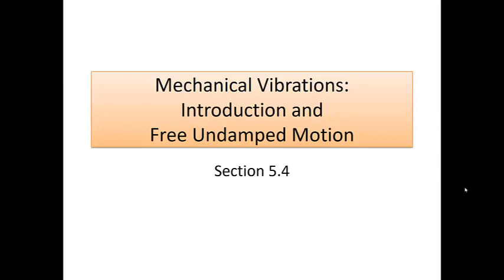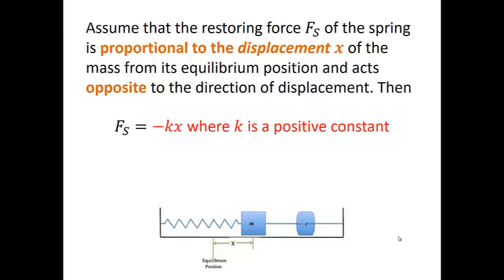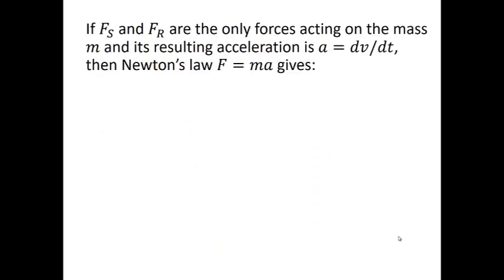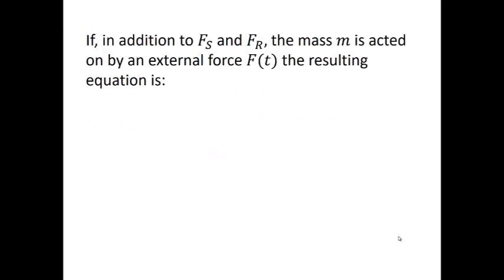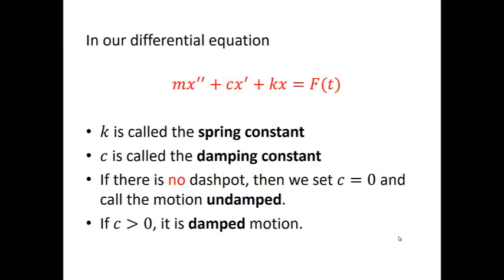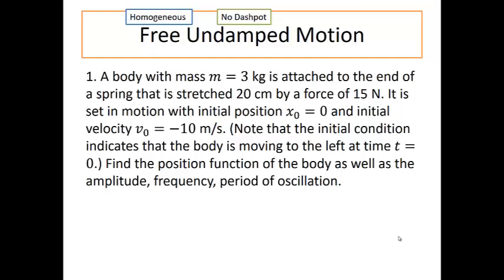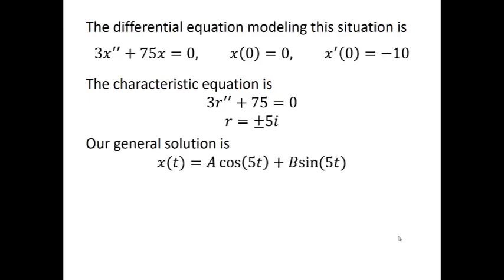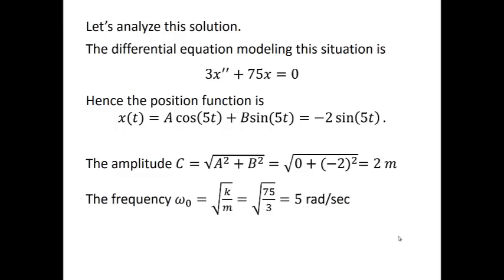Mechanical Vibrations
This video includes an introduction to the topic of Mechanical Vibrations and an example of free undamped motion.